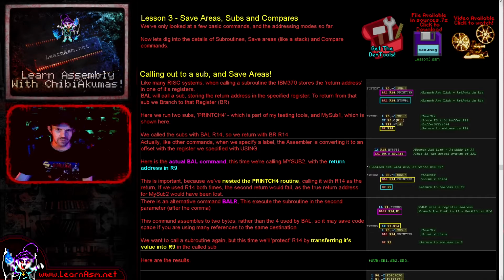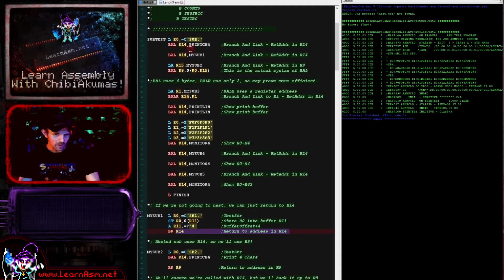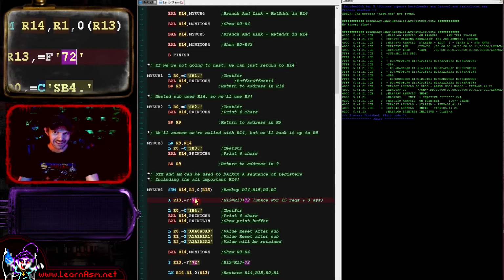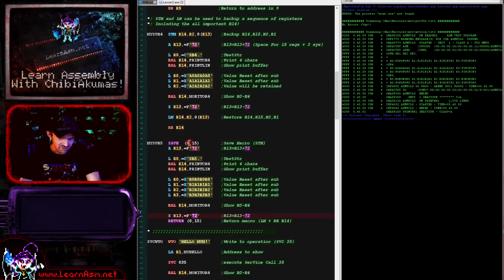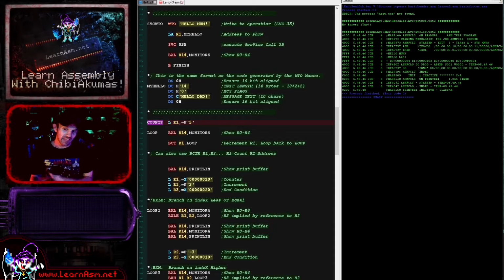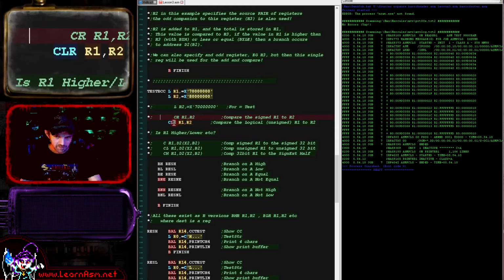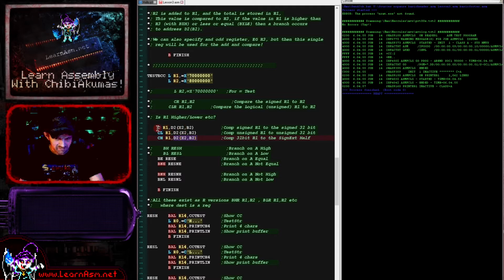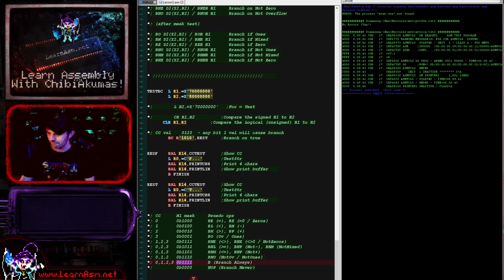IBM370 Lesson 3 - Save Areas, Subs and Compares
We've only looked at a few basic commands, and the addressing modes so far. Now lets dig into the details of Subroutines, Save areas (like a stack) and Compare commands.